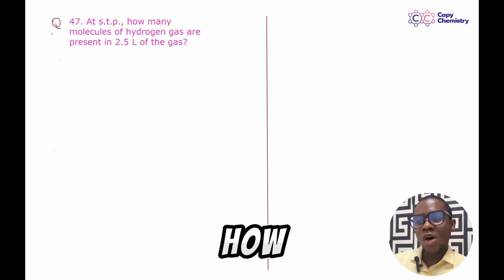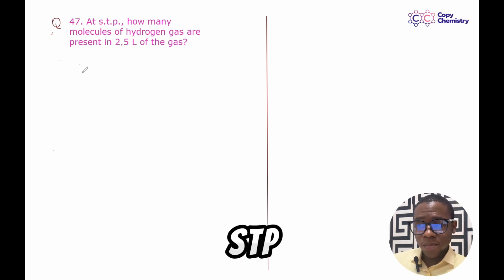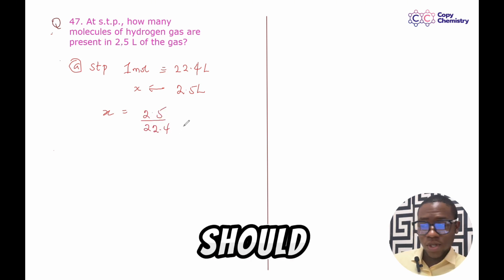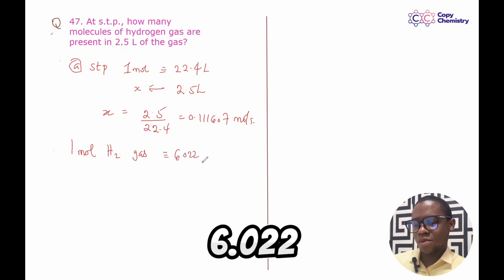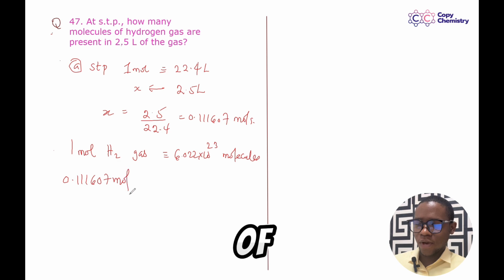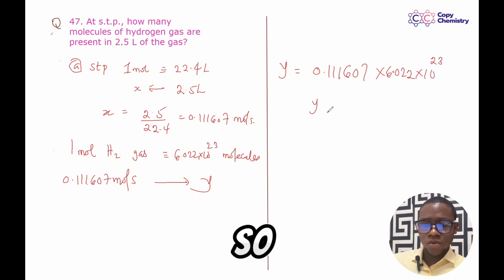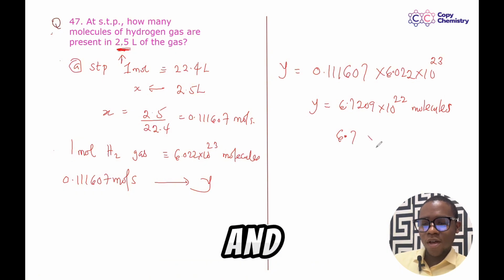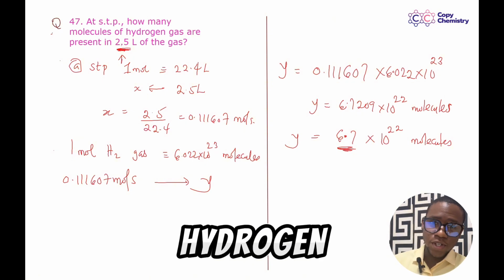Q47 | Stoichiometry Made Easy | Step by Step Guide for Beginners (2025)| With Practice Problems